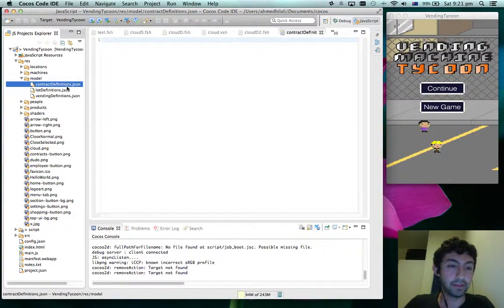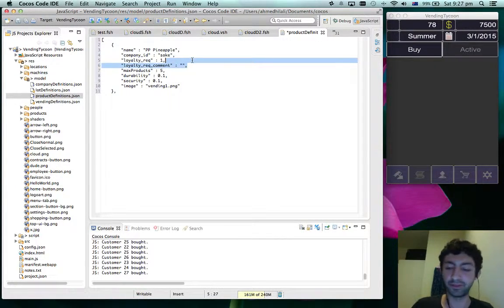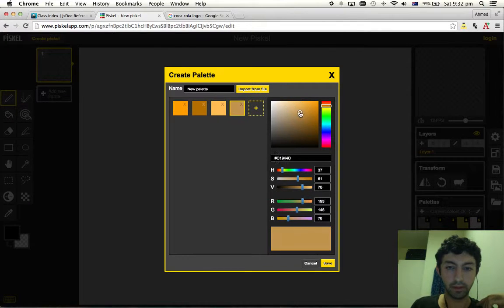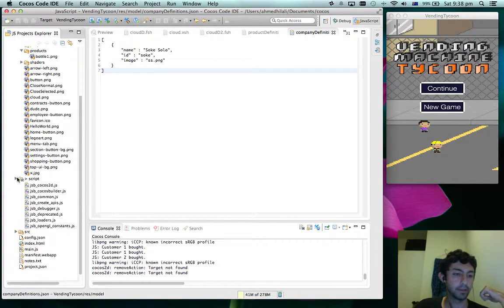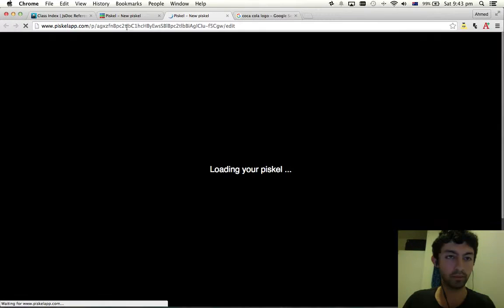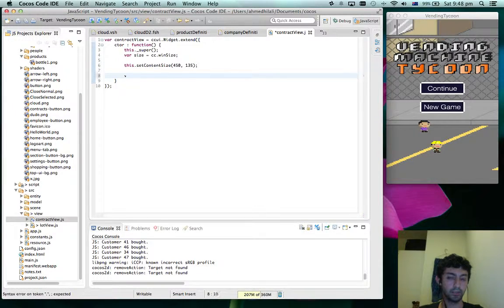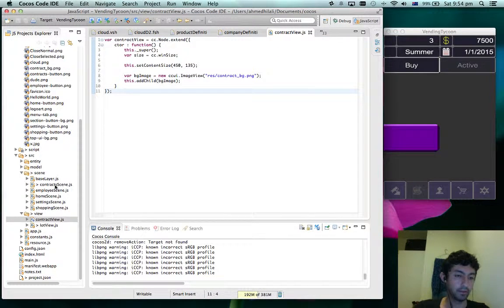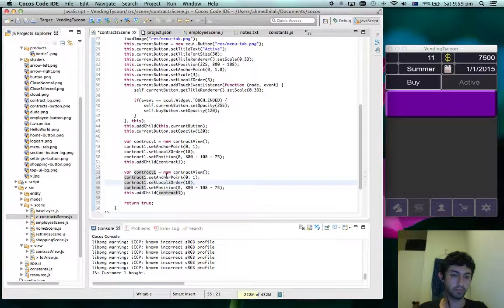VendingMachineTycoon - Episode 15 - Part 2 (Company logos and purple rectangles)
Another episode, another upload